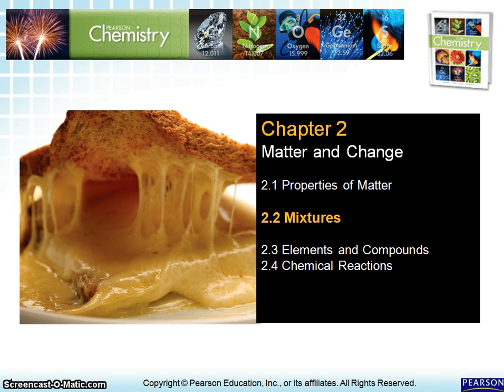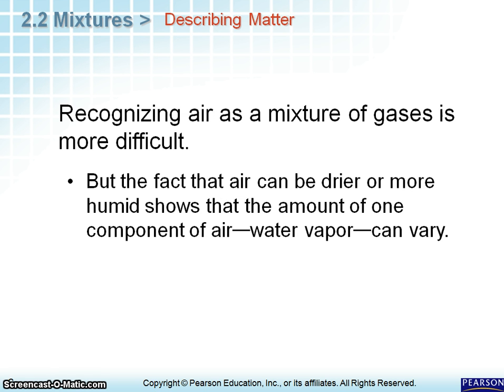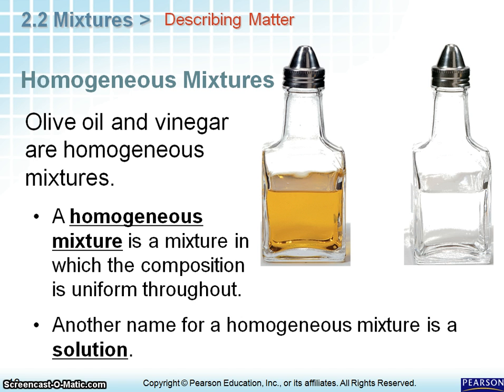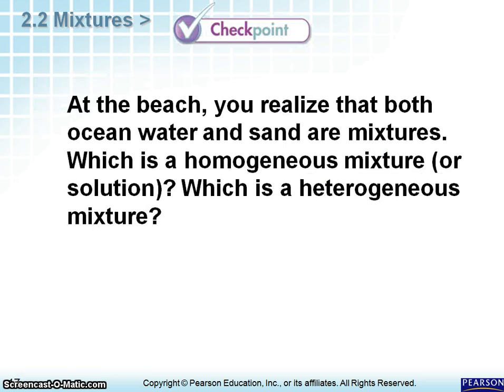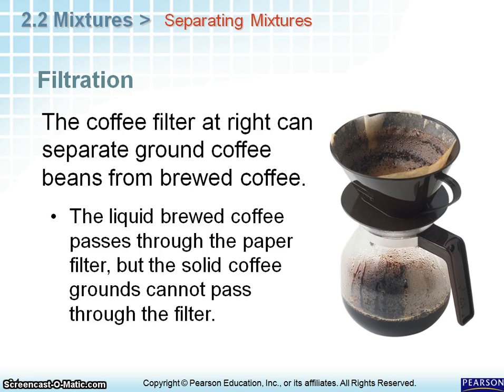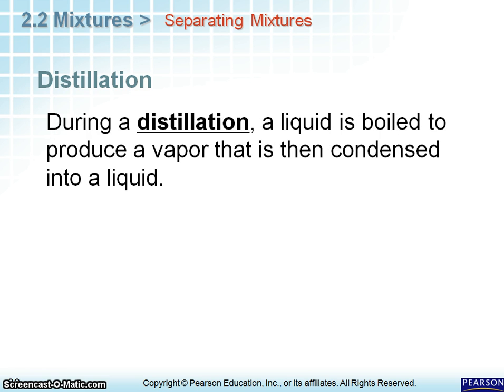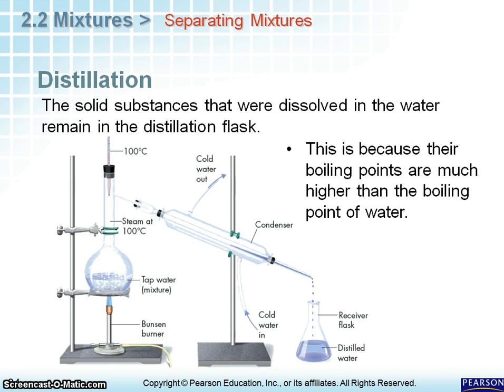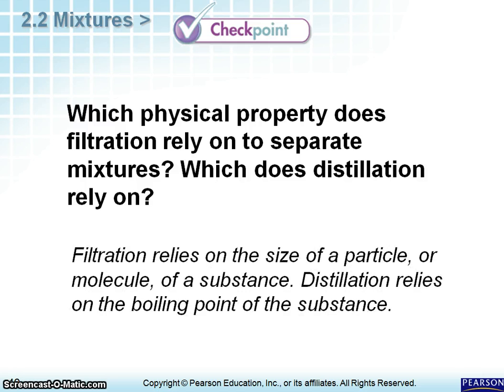2 2 Mixtures Slides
Chemistry - Understanding Mixtures